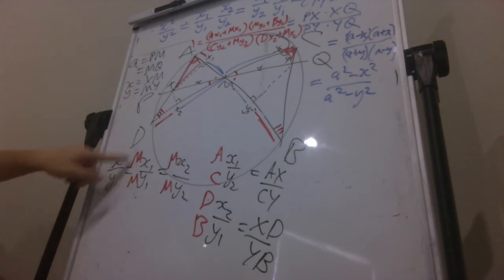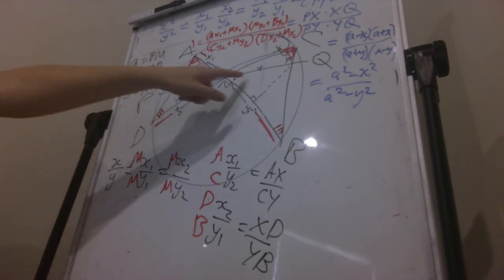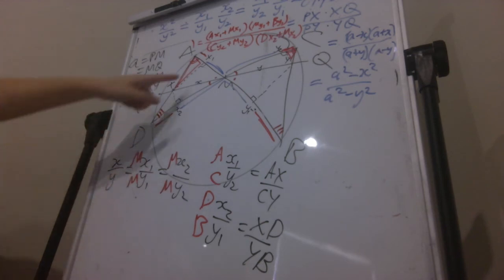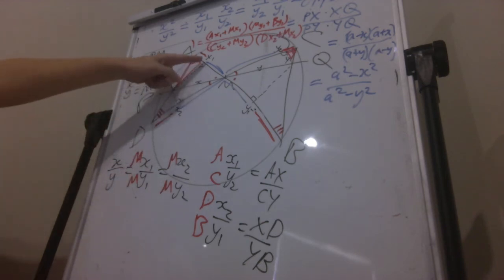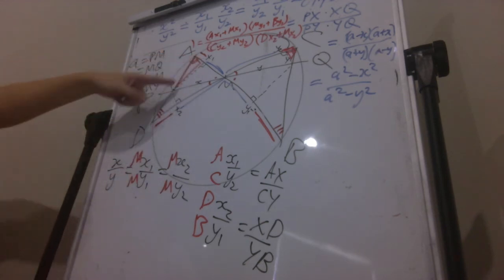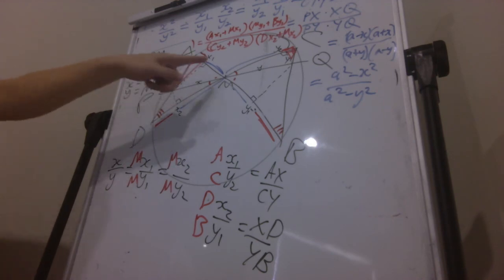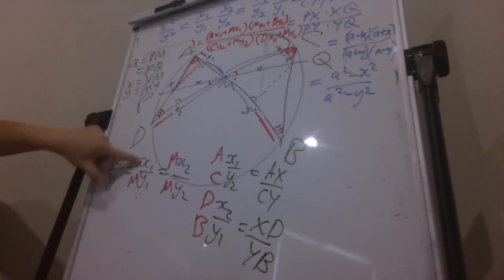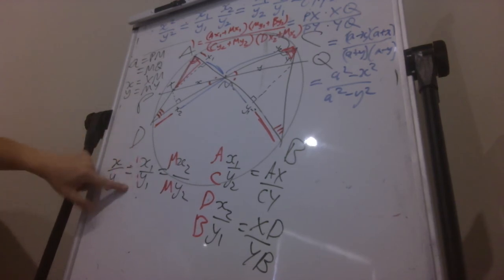2.8 Butterfly Theorem proof resolved [part 2] (Geometry Revisited)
Resolved the difficulties encountered in the previous part to finish off the proof of the Butterfly Theorem.

To make a donation to support these free materials go to drmichaelsun.com.au